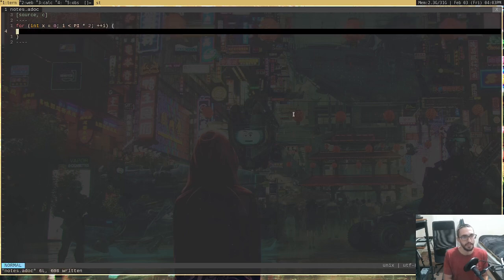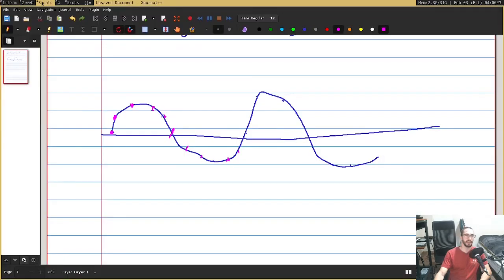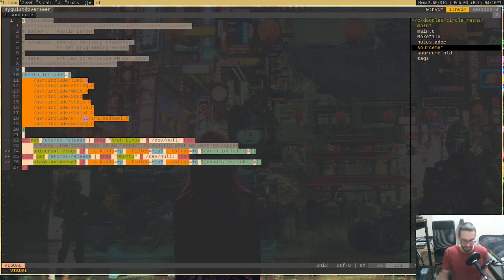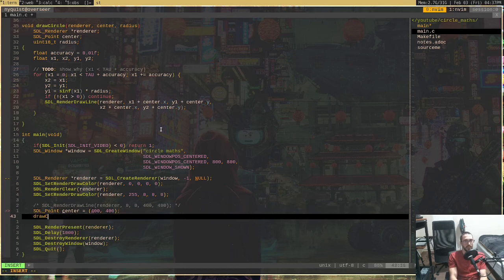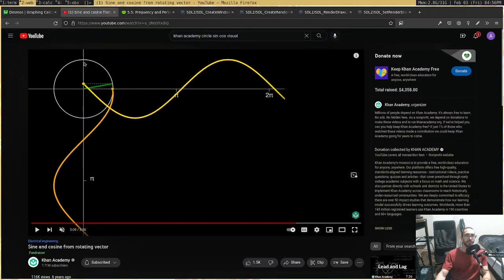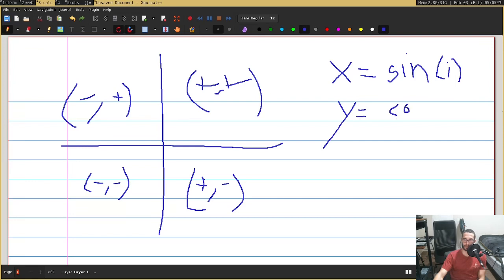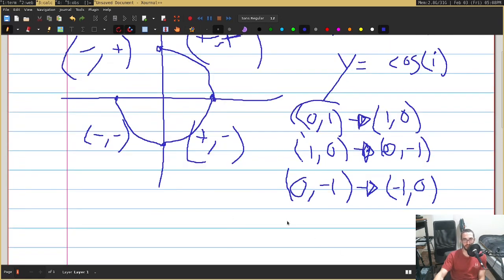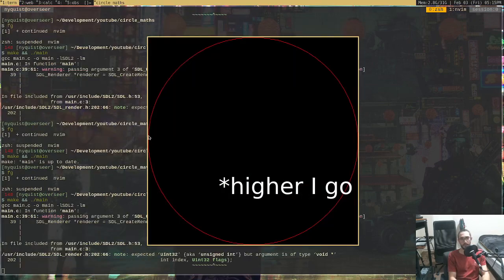circle formulas with C and SDL